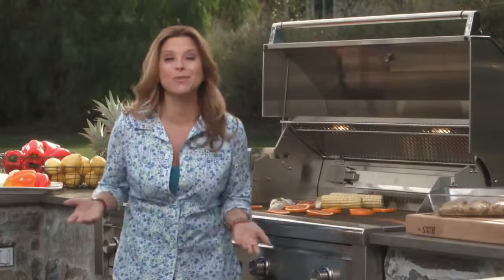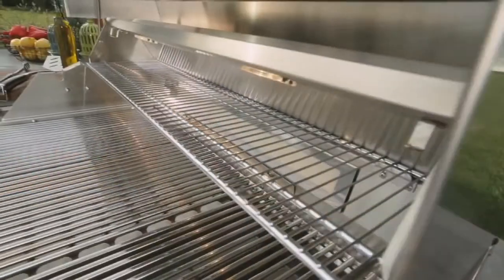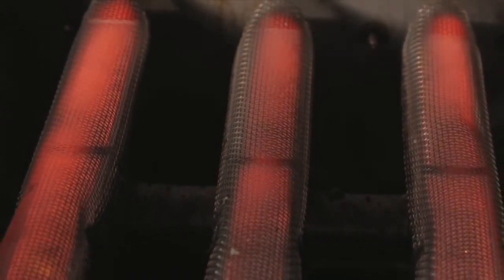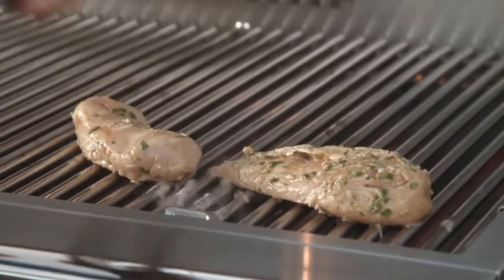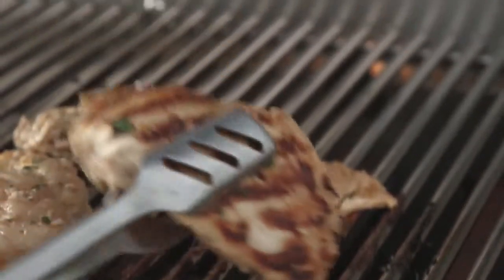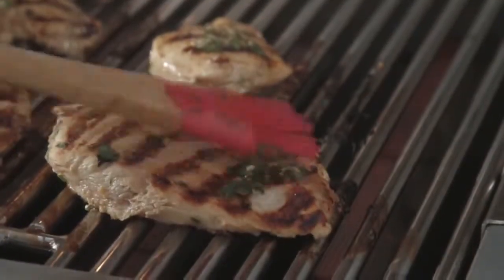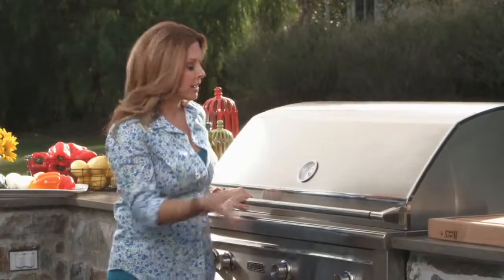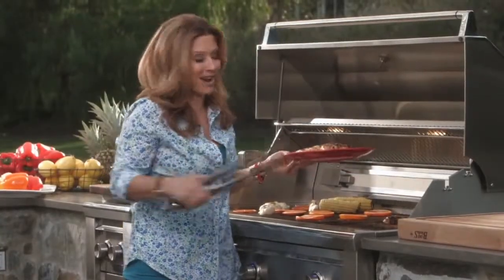Learn Ingrid's Grilling Tips and Tricks on Lynx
Join master griller Ingrid Hoffmann as she teaches you to grill like a pro with these tips and tricks.

There are certain do's and dont's to grilling the perfect meal every time -- and having fun, too. Release your inner Grill Master!

MOM FRIENDLY. DAD READY. Lynx Grills: Makers of Premium Outdoor Kitchens.